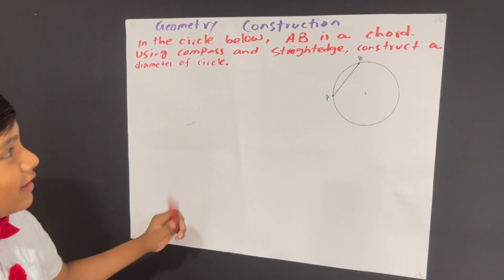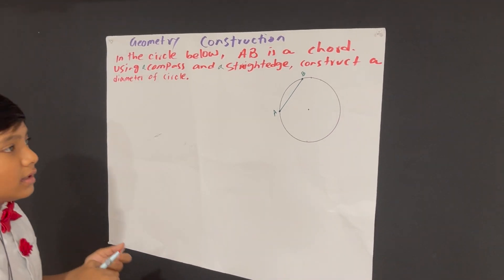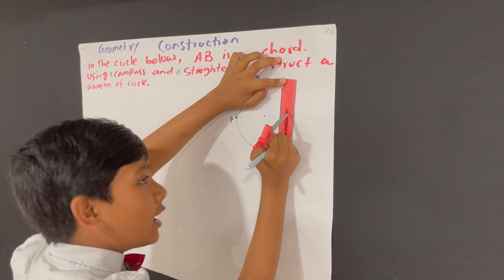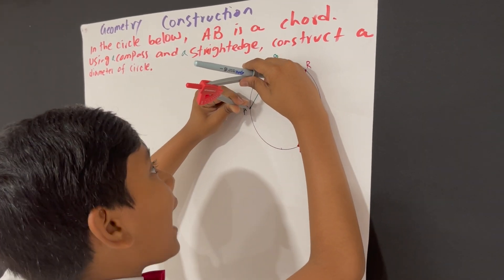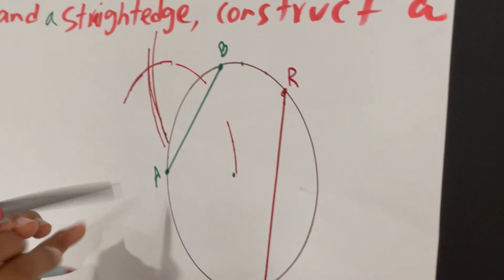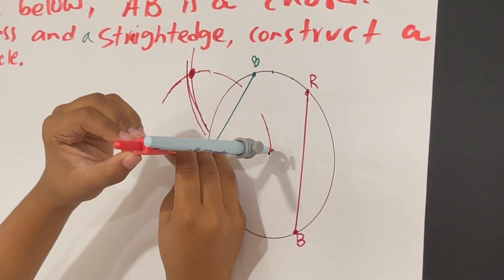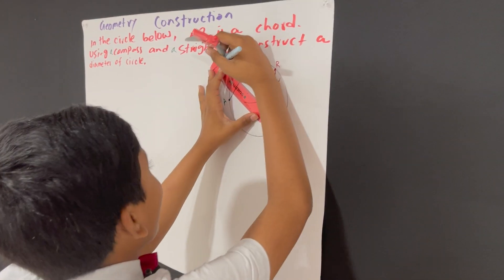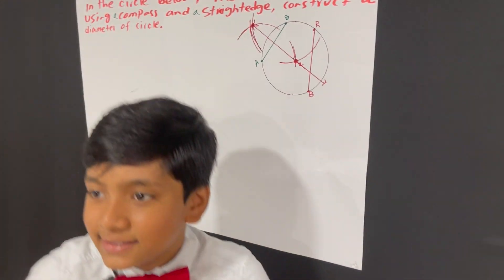Geometry : Construct a diameter of a circle when given a chord